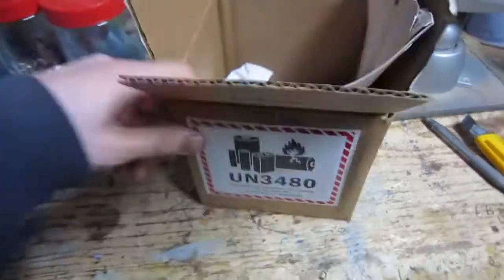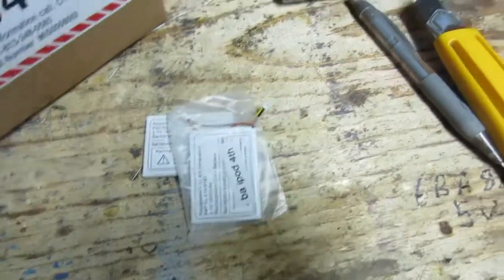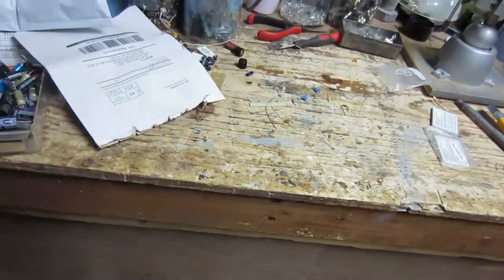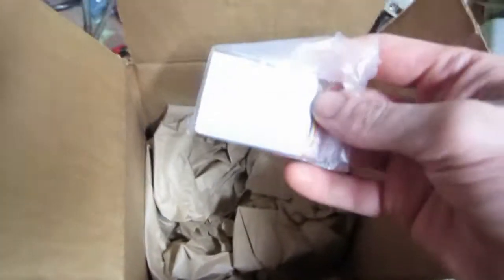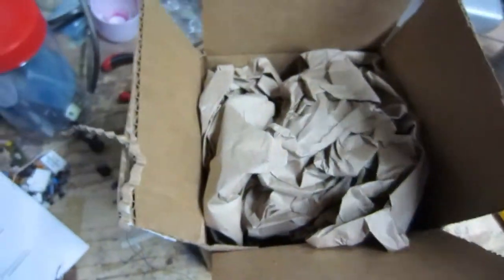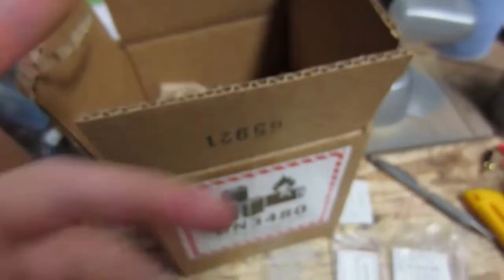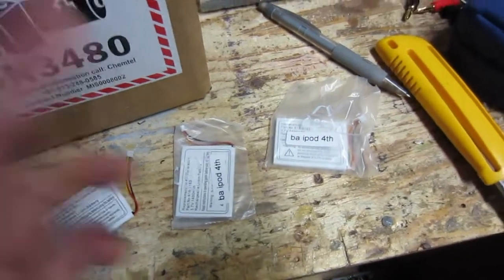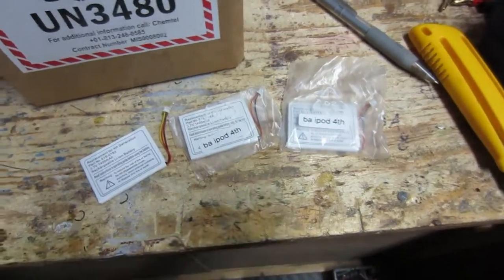I'm Dissappointed ebay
I am not one to do a video like this particularly considering how much I enjoy using ebay... but this is just unacceptable carelessness on their part for a shipping program that is supposed to make things "easier" for sellers and clearly there is a major problem.  So spread the word until they listen is how I see it because their care management is rather sad.

Please check out DankPods video who gives more detail and examples where shipping has gone wrong because of ebay